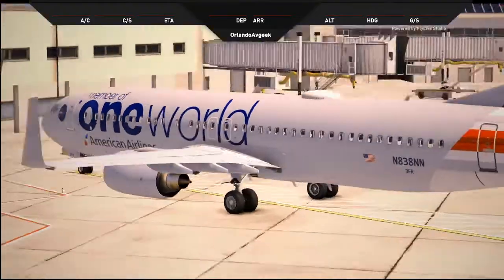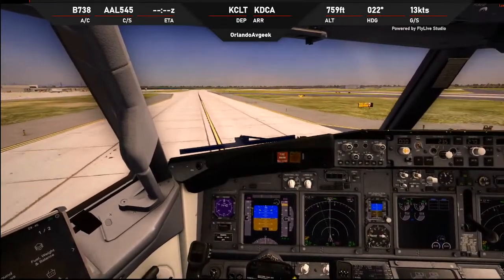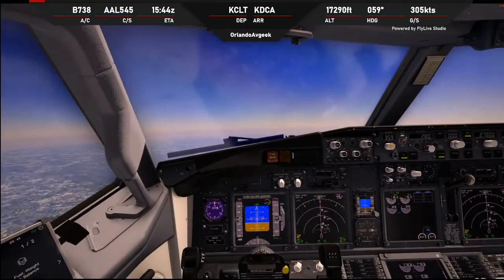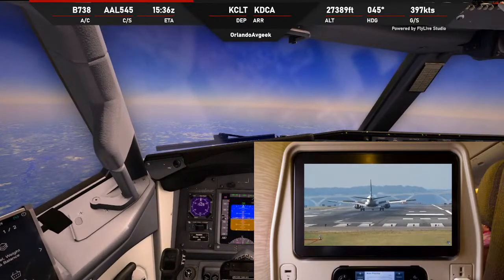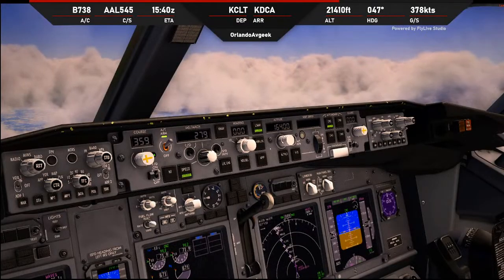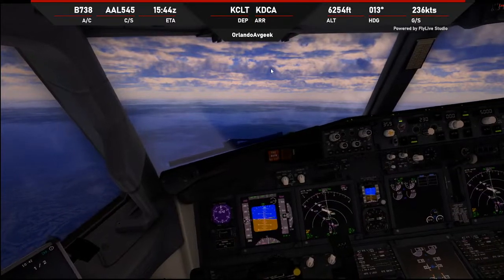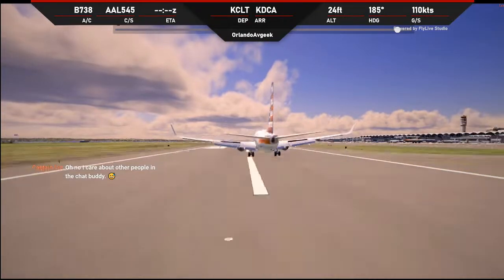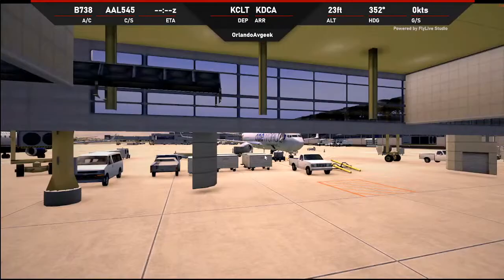Charlotte - Washington D.C. | American Airlines | REAL WORLD OPS | B738 | X-Plane 11 | VATSIM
Hey everyone and welcome to the stream! Today I am going to be flying from Charlotte Douglas International Airport (KCLT) to Ronald Reagan International Airport (KDCA). I am flying the LevelUp Boeing 737-800 NG for American Airlines. I am flying in X-Plane 11 and on VATSIM.

Flight Info:

Flight #1

OFP - KILNS4 AUDII WAVES CAPSS3
Scheduled Flight Time - 1 hr 20 min
DEP RWY:
ARR RWY:
Cruise ALT - FL270
Callsign: AAL545
ALTN: KPIT

Bot Commands -

!music
!meal
!specs
!merch
!yoke
!throttle

Setup:

Mic: Focusrite Scarlett Solo Studio Pack with Headphones and Audio Interface
GPU: Nvidia GTX 1050 Ti
CPU: AMD Ryzen 5 3600 6-Core Processor
Yoke and Throttle: Honeycomb Yoke / Saitek Throttle Quadrant

Simulators: FSX, X-Plane 11, MSFS2020